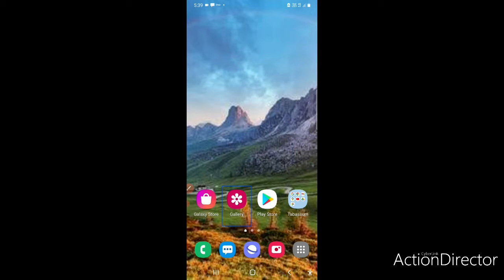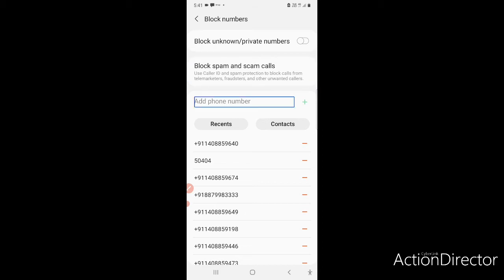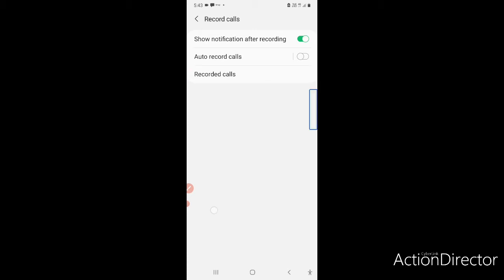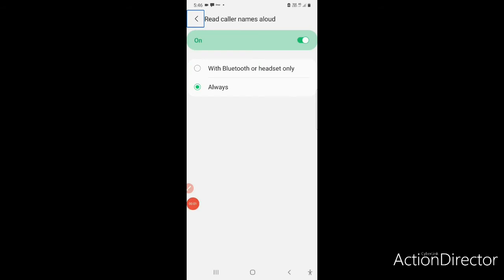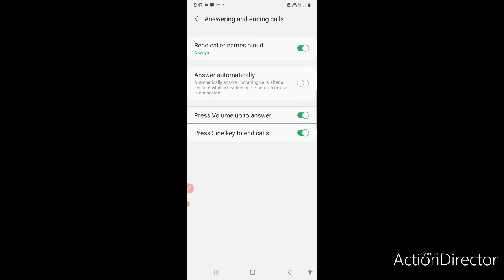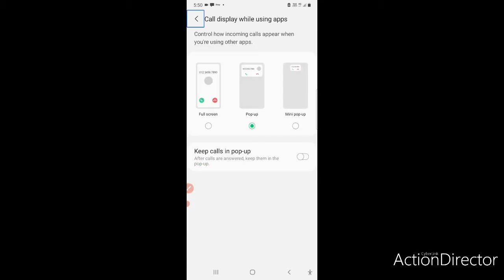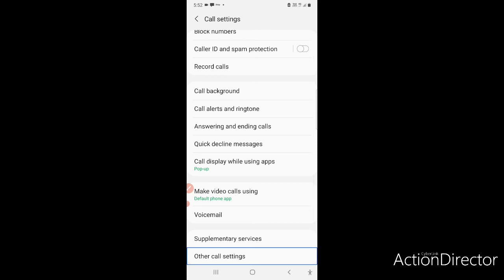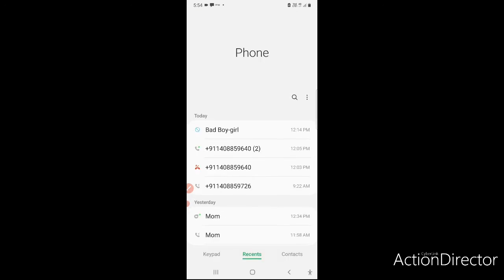Call settings with TalkBack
In this video we will learn about call settings.
remember that you're setting might vary according to which device you are using.
Install talk back

Install Google text  to speech engine

Text Tu speech settings